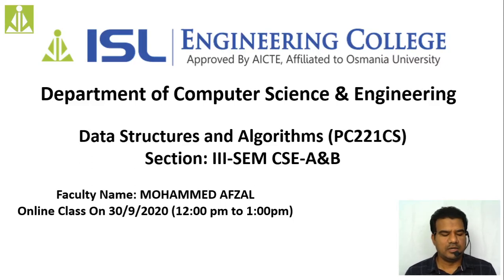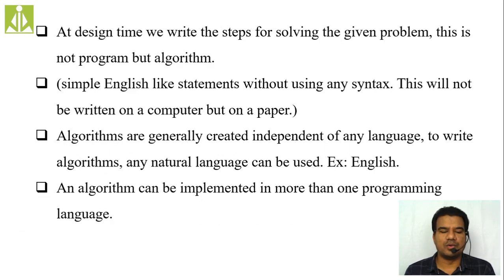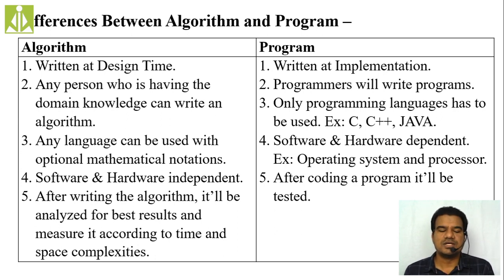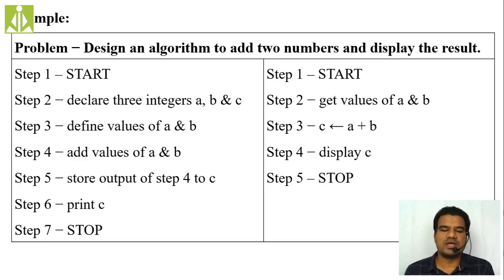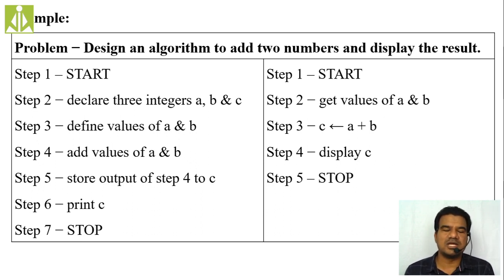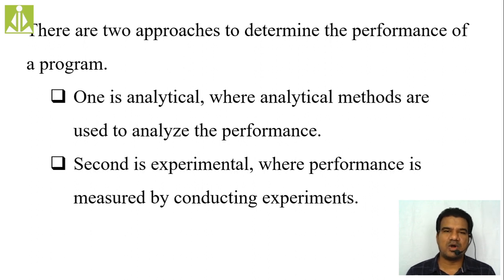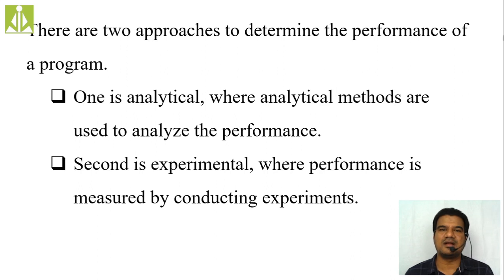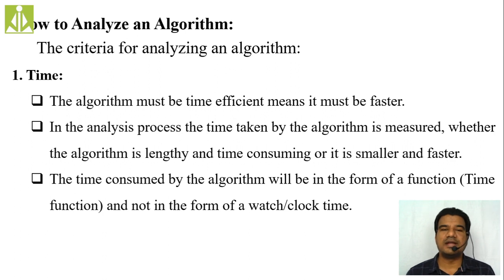Algorithm Analysis Lecture 22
- Examples on Algorithm Analysis